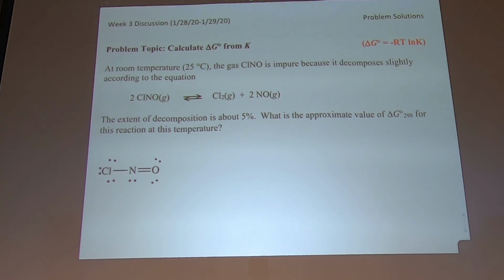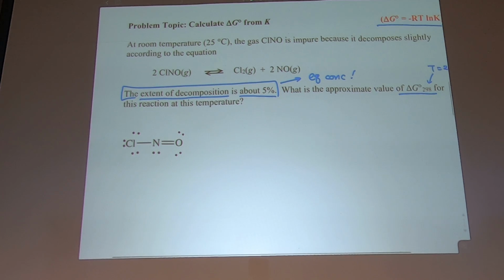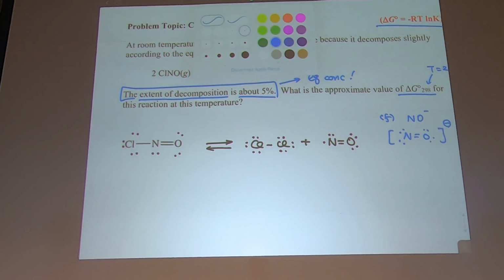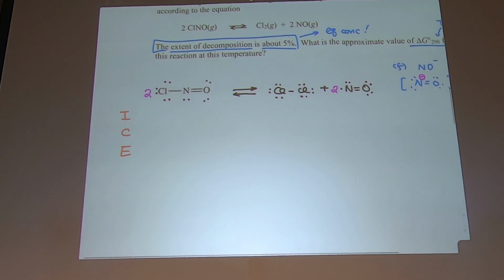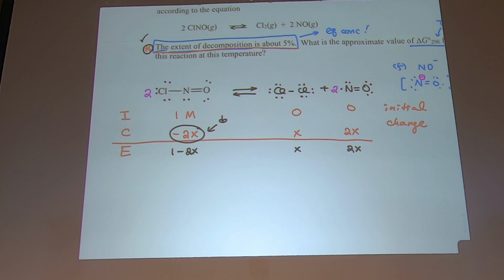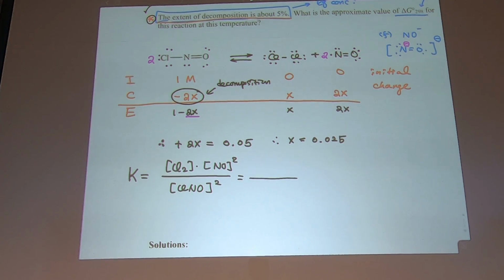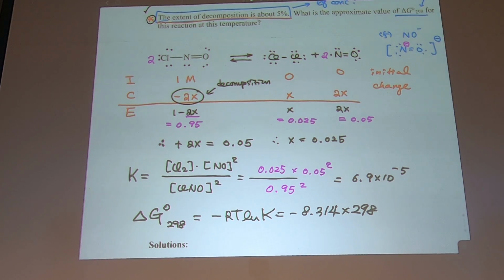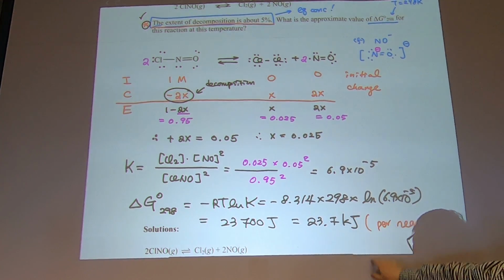CHEM 2 Day03_1 Equilibrium K and Delta_Go(reaction)